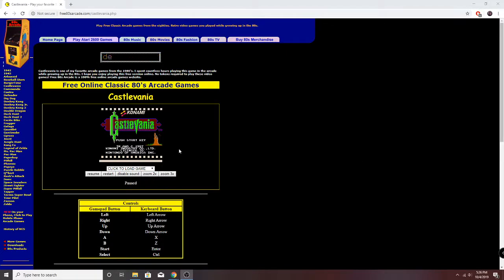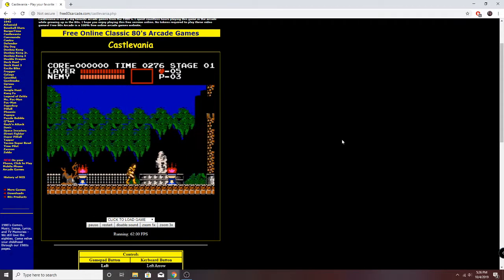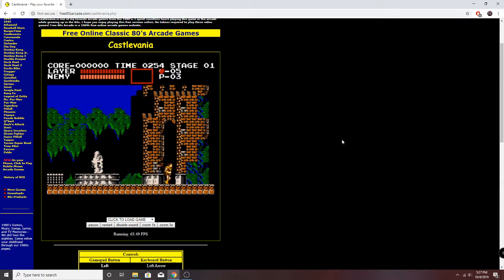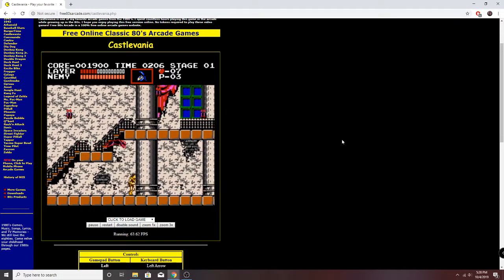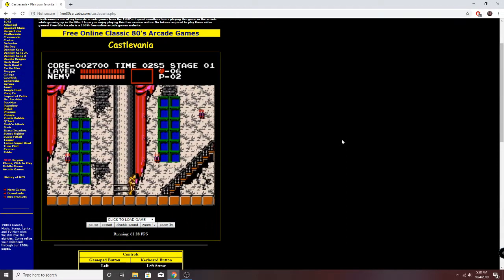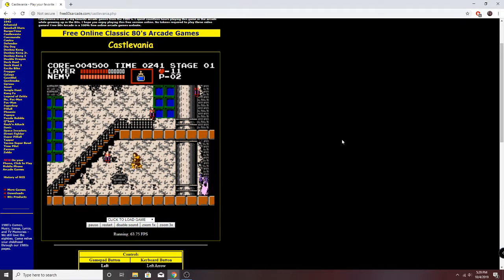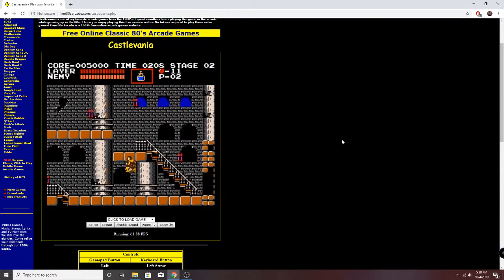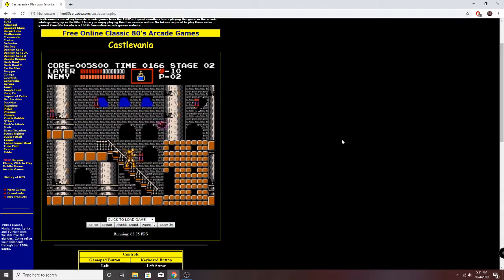Castlevania Lets Play